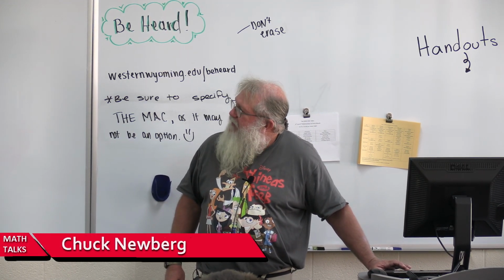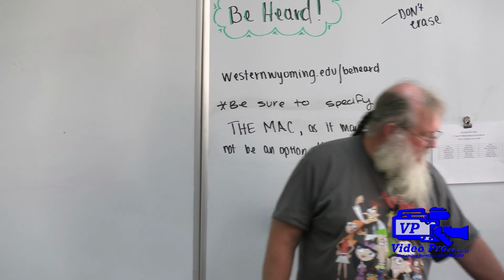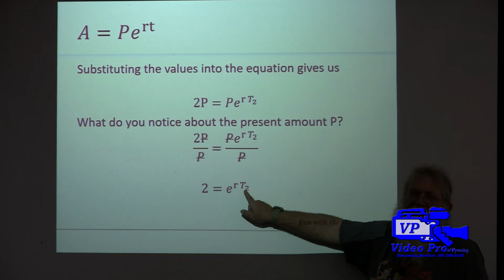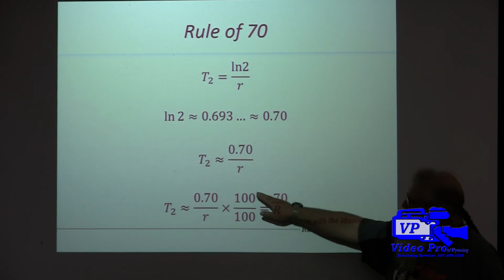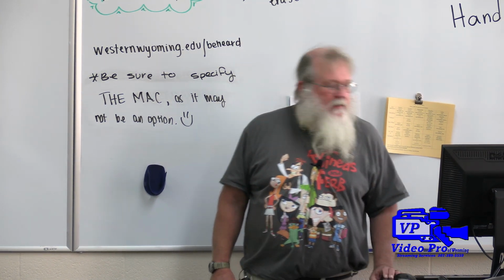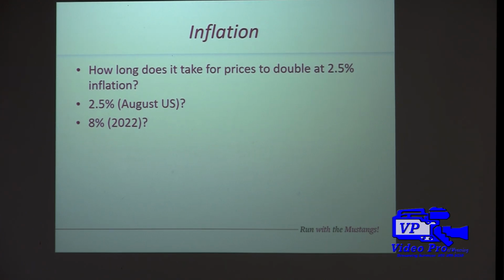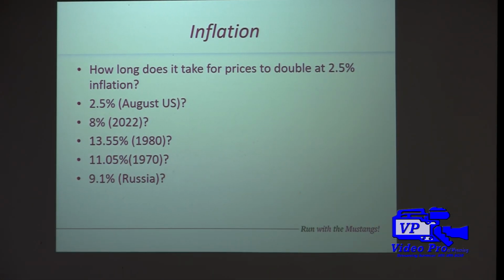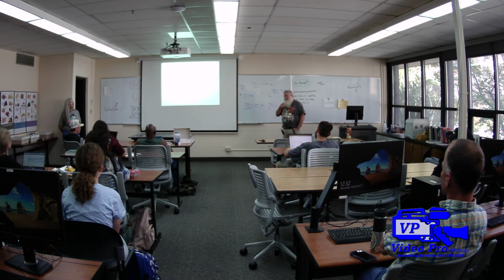Chuck Newberg Math Talk 9-25-2024 Rule of 70